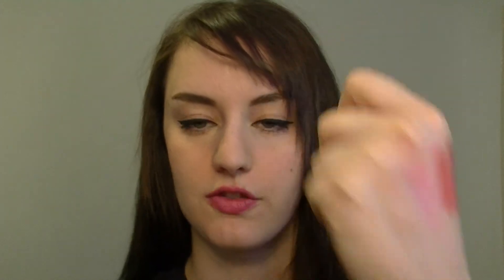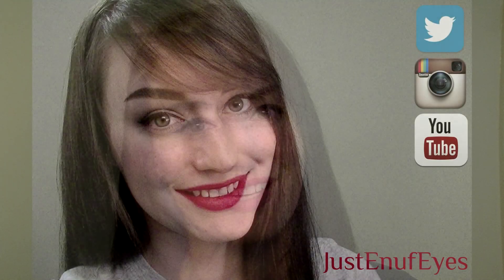Drugstore Lipstick HAUL | JustEnufEyes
These are the lip products I purchased recently from the drugstore.
-Revlon Super Lustrous Cream Lipstick: Mauvy Night
-Revlon Super Lustrous Cream Lipstick: Pink in the Afternoon
-Revlon Colorburst Lip Butters: Cupcake
-Revlon Colorburst Lip Butters: Creme Brulee
-Maybelline Rebel Bloom: Rose Rush
-Maybelline Rebel Bloom: Tango Tulip
-NYC Expert Last Lip Colours: Velvety Fuchsia
-NYC Expert Last Lip Colours: Blue Rose
-Quo Charm Lipstick
-Quo Lots of Lips Lip Gloss Set

I purchased all of the products in this video, these are my own opinions.